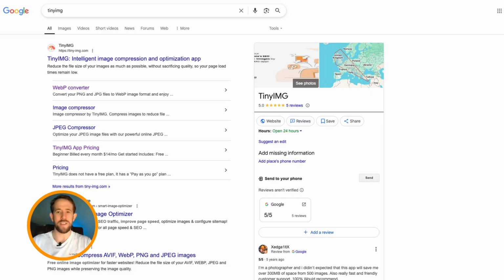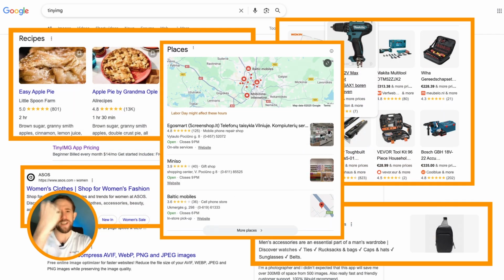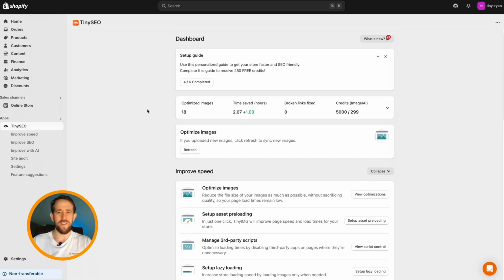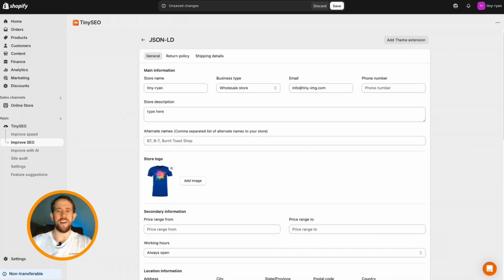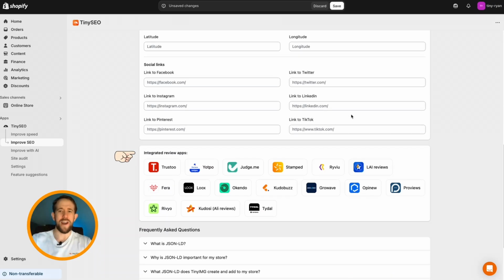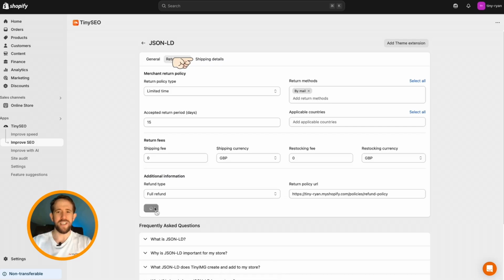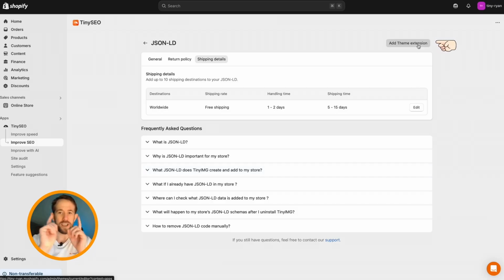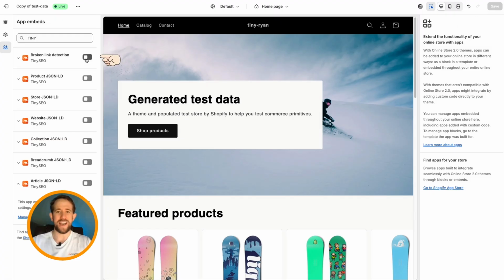The Easiest Way to Set Up JSON-LD on Shopify with TinySEO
Struggling to get your Shopify store noticed on Google? Don't worry—we’ve got you covered!

In this video, Ryan from the TinySEO team walks you through how to set up JSON-LD using the TinySEO app to skyrocket your SEO and get your products featured in rich search results.

You’ll learn:
✅ What JSON-LD is and why it's essential for SEO
✅ How to add structured data like return policies and shipping info
✅ How to use TinySEO to set everything up in just minutes
✅ How to connect JSON-LD to your Shopify theme

From beginners to power users, this guide has something for everyone. Need help? Our friendly 24/7 support team is just a click away.